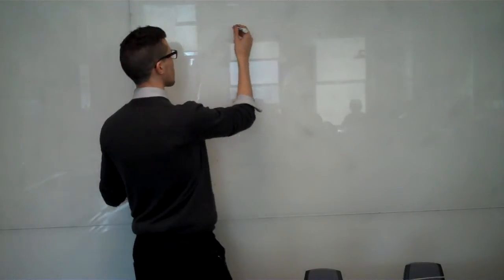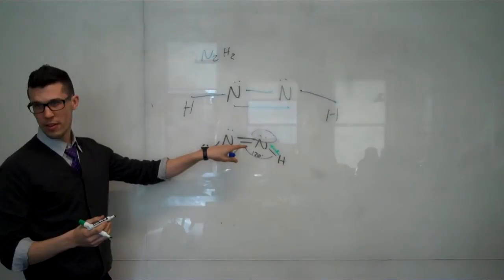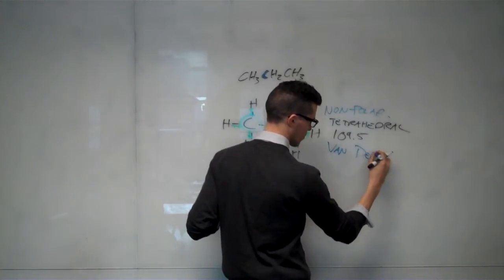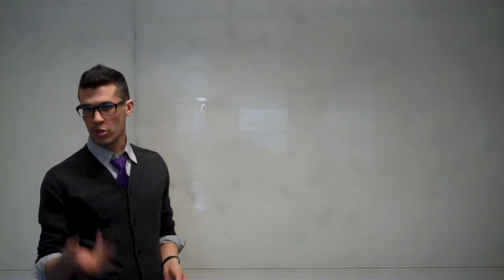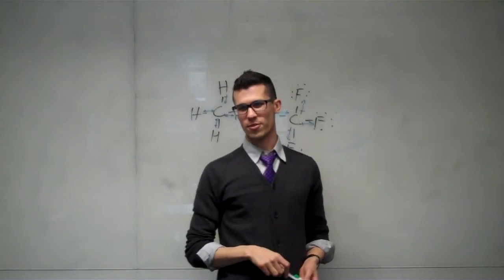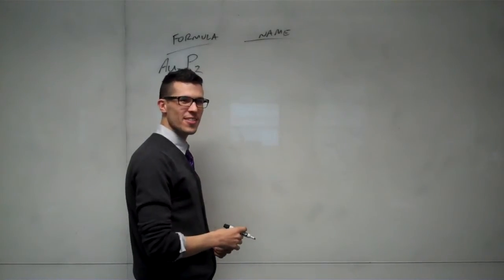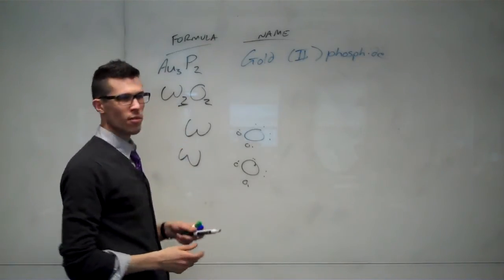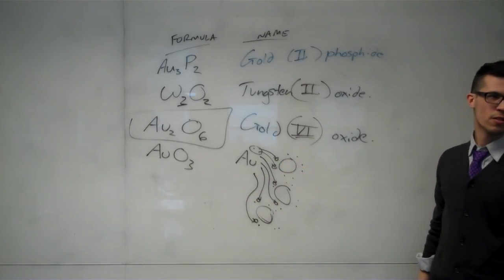honors exam 4.MP4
the whole exam 4 review!